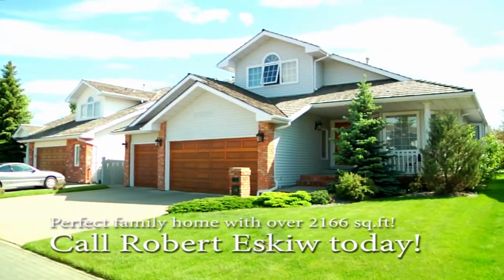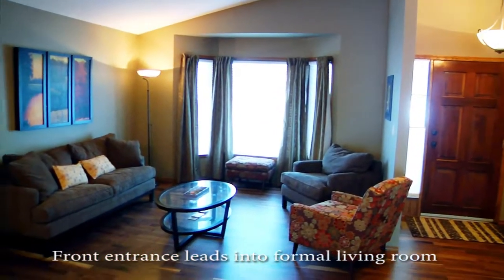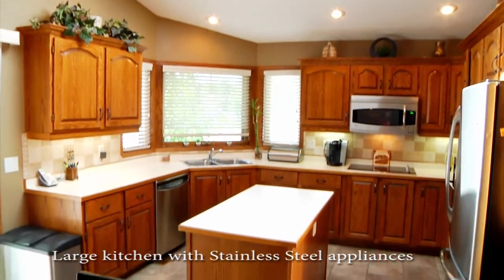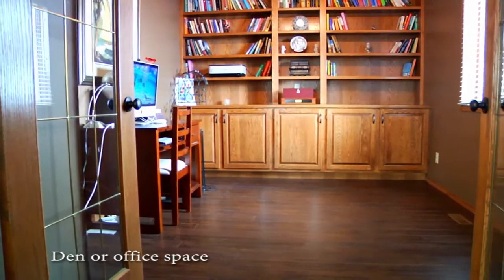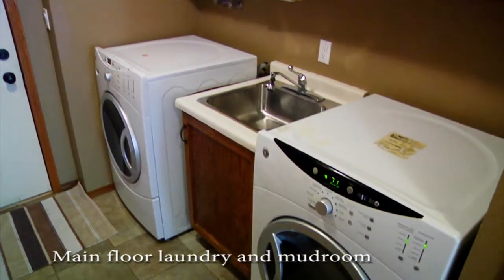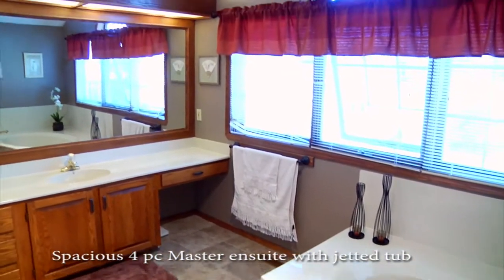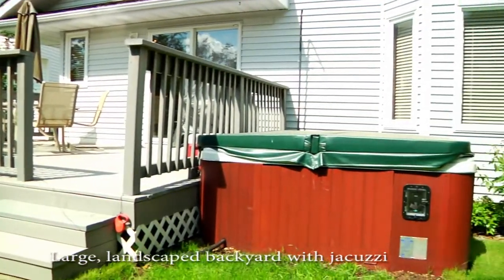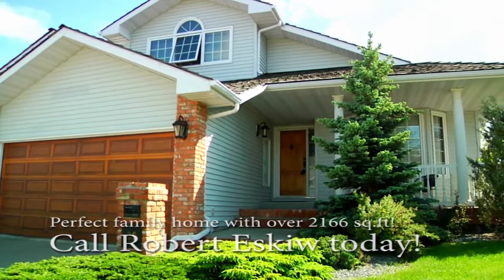36 Craigavon Estates, Sherwood Park.mp4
Call for more information on this great listing!